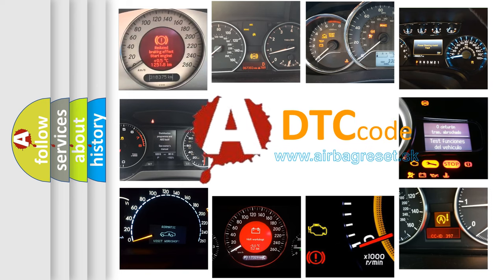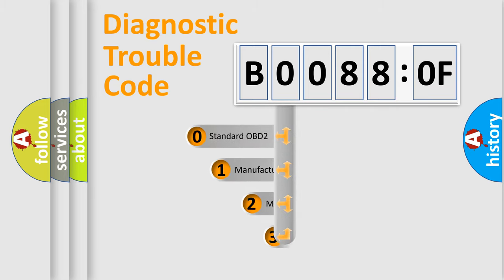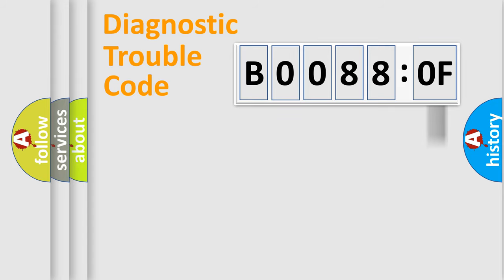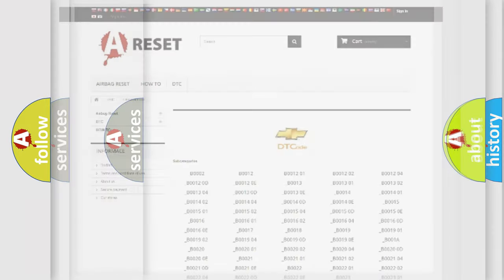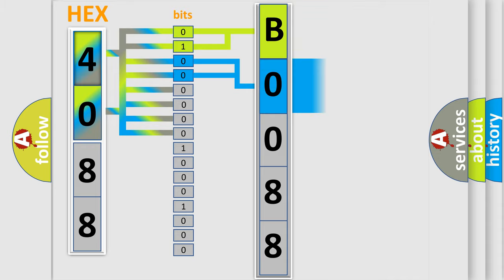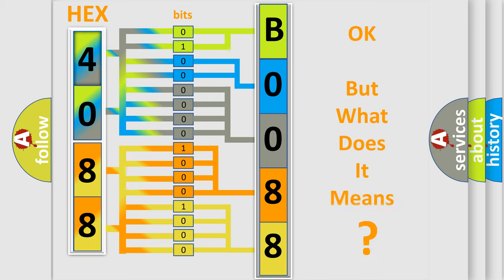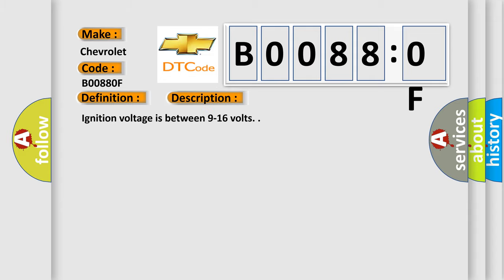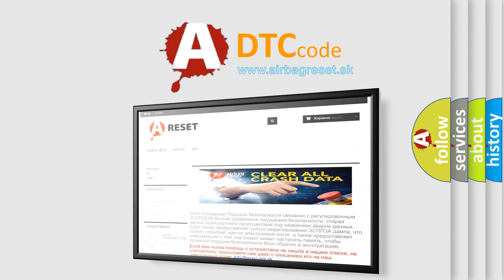DTC Chevrolet B0088-0F Short Explanation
Contents:
0:21 Basic DTC analysis according to OBD2 protocol standard.
1:48 Insight into programming
2:58 A diagnostically understandable description of the Diagnostic Trouble Code
3:05 Basic error definition

Make:
Chevrolet
Code:
B0088 0F
Definition:
Right Rear Side Impact Sensor Erratic
Description:
Ignition voltage is between 9-16 volts.